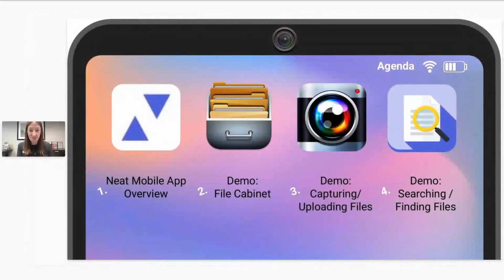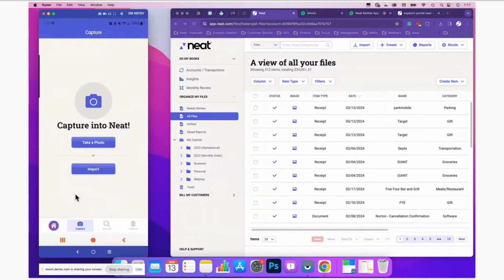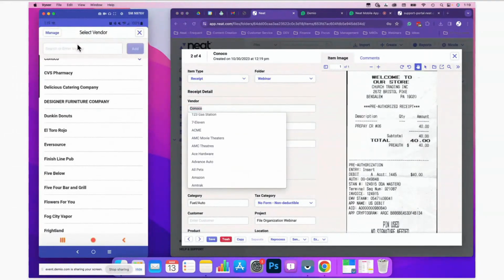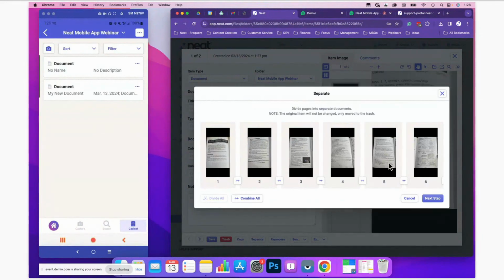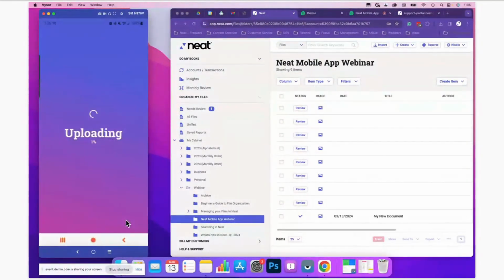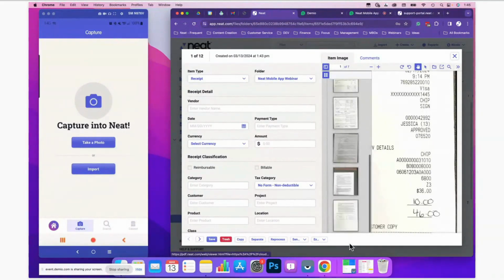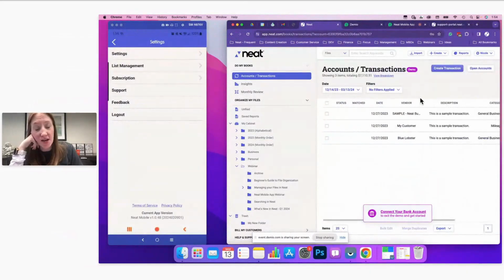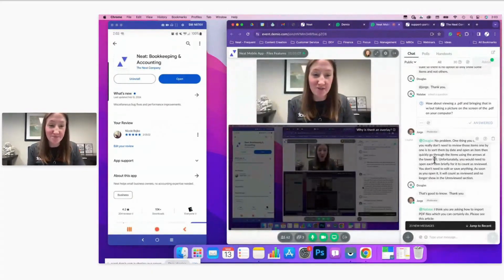Stay Organized Anywhere | Neat Mobile App Tips & Tricks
Take your organization wherever you go with the Neat Mobile App! 📲
In this video, we’ll walk you through everything you need to know to get the most out of your mobile file cabinet, including how to:
 📁 Manage your digital file cabinet on the go
 📸 Capture and upload receipts, invoices, and documents instantly
 🔍 Search for and find the files you need fast
 💡 Plus, extra tips & tricks to help you stay effortlessly organized
Whether you’re running a business, tracking expenses, or just keeping your documents tidy, Neat makes it simple to stay in control — anytime, anywhere.

Timestamps:

0:00   Intro & Agenda
1:35   Neat Mobile App Overview
5:30   Demo: File Cabinet
19:58 Demo: Capturing/Uploading Files
44:18 Demo: Searching/Finding Files
49:55 Q&A